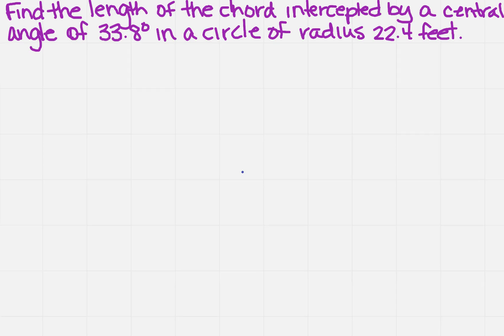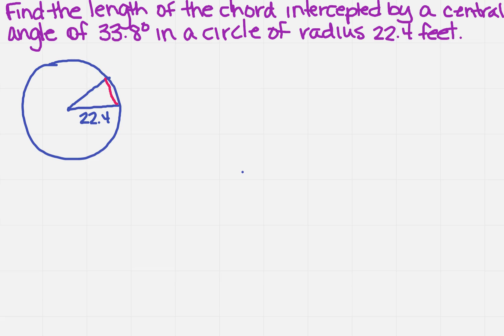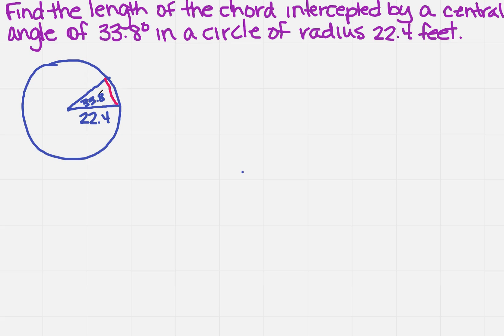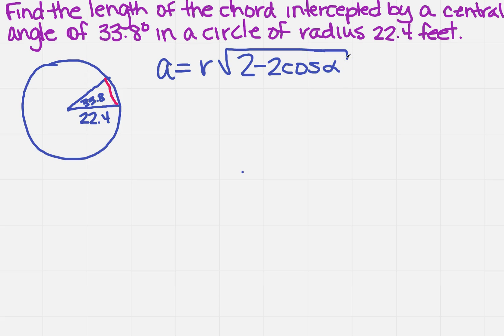find the length of a chord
Learn how to find the length of a chord.